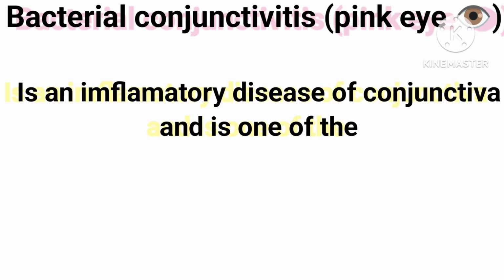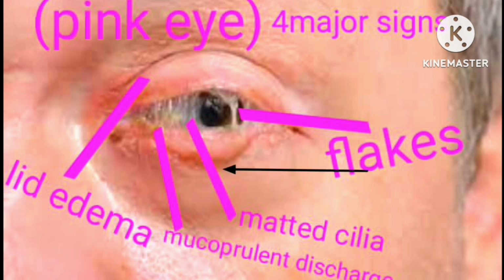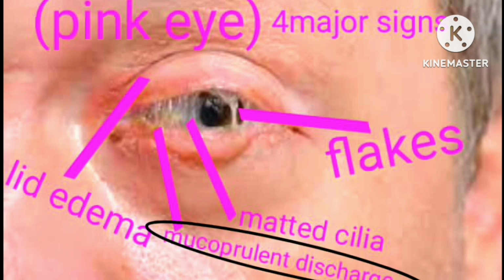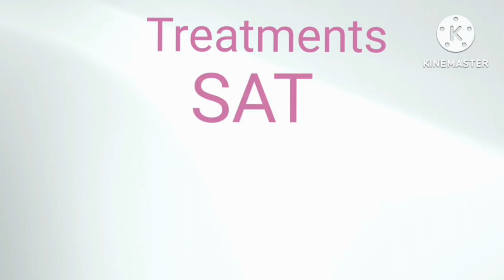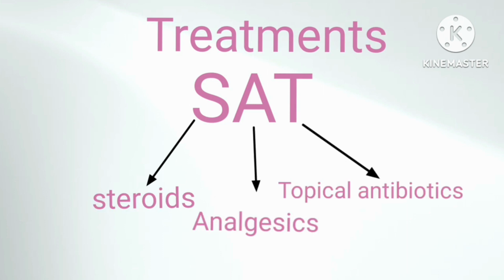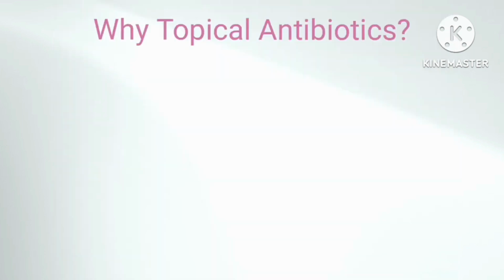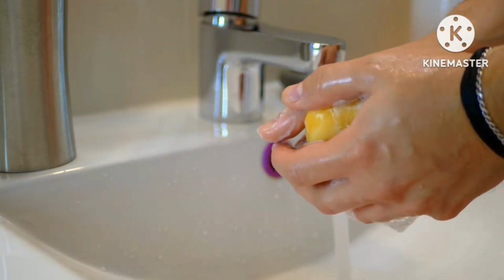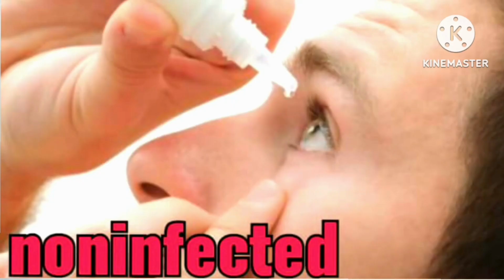conjunctivitis: How to diagnose, treat and prevent conjunctivitis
conjunctivitis, also known as pink Eye is an inflammatory disease of conjunctiva and it's one of the most commonly encountered eye diseases in clinical practice .
"sore eye " or "pink eye " is a common term used for conjunctivitis whether bacterial, viral or allergic conjunctivitis due to the pinkish appearance of the eye of the affected individual.
This video explained how to simply make diagnosis ,treatment and preventions for bacterial conjunctivitis especially with regarding to the cold weather or season .
1. what are the signs and symptoms of conjunctivitis_ pink eye?
1.Hyperaemia or redness of the eyes
2.Lid edema or swelling of the lids
3.Chemosis or swelling of the conjunctiva
4.Grittiness or sandy sensations
5.Mucopurulent discharge or thick creamy discharge
6. Matted cilia
7.Flakes in case of bacterial conjunctivitis.

2. what are the treatment for conjunctivitis?
pink eye can be treated using:
1. systemic steroids such as Dexamethasone
2. Analgesics to relieve the pain
3.Topical antibiotics such as ciprofloxacin
3.How to prevent conjunctivitis_Pink eye?
prevention for conjunctivitis is by personal hygiene which includes the following steps:
1. wash your hands with soap and water
2. Avoid sharing your personal items like your glasses, handkerchief or towels etc.
3. Do not use the same eye products for your infected and non-infected eye, as you can spread the inspection from the infected and non-infected eye while using the same eye products.
What are the types of conjunctivitis_Pink eye?
1. Bacterial conjunctivitis.
2. Viral conjunctivitis.
3. Allergic conjunctivitis.